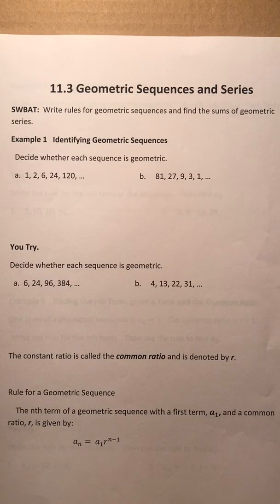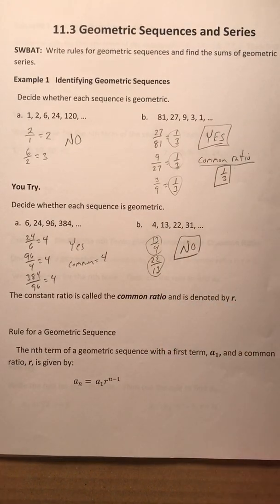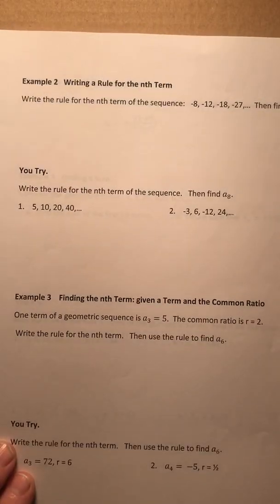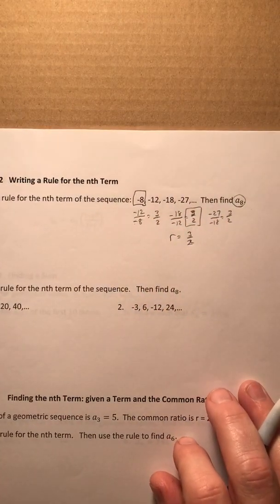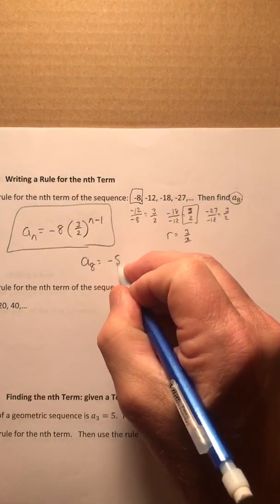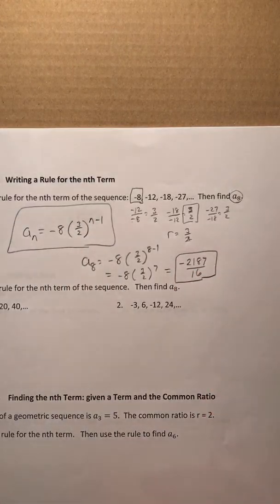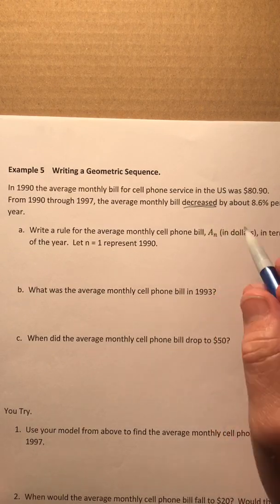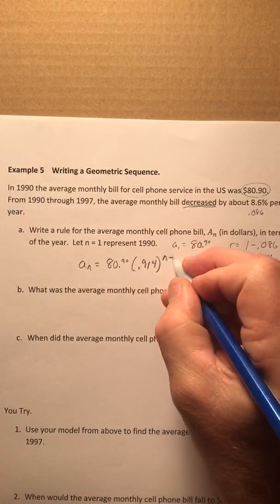MrBMATH H Notes 11.3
Geometric series notes